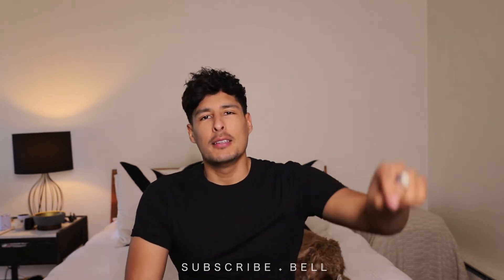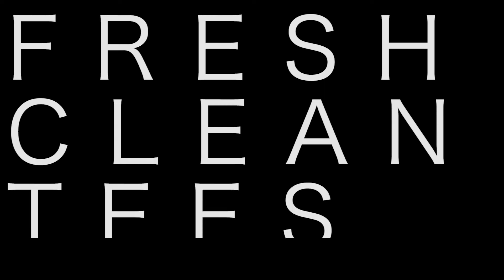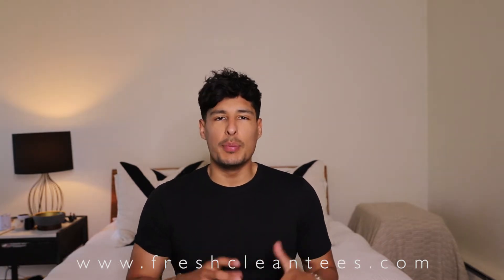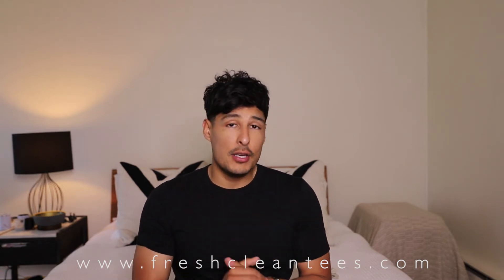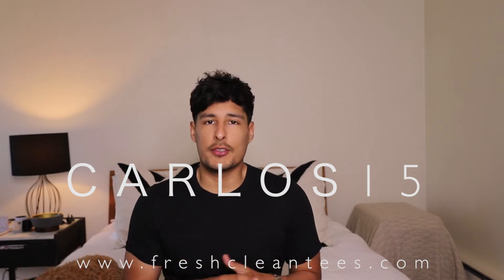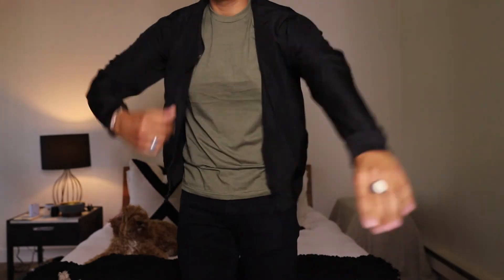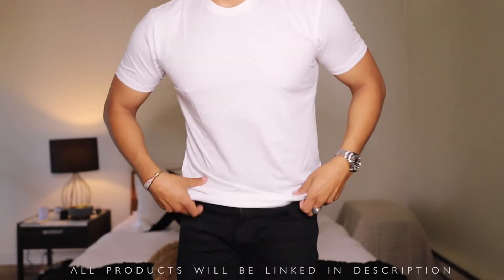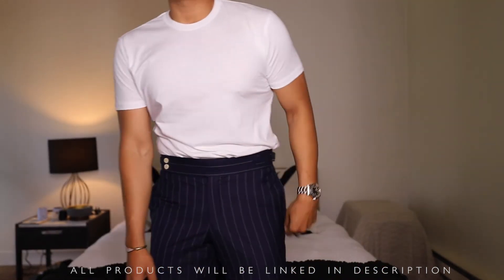Fresh Clean Tees Review and Styling | "Carlos15" Discount Code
The Products:
The products:

When it comes to choosing the right t-shirts, it is very important to take into consideration some important factors: Fit, Washability, and price. The details are very important because not all t-shirts are made the same and sometimes you'll be losing money shopping the wrong brands. When it came down to FreshCleanTees it checked all the boxes. The fit was spot on, it wore really well after using them causally on the daily and even to the gym. After the wash, the tees were still good and felt right. The price is amazing too. I don't believe in designer tees. Why? Because details in a t-shirt are generally the same and why not get more for your money